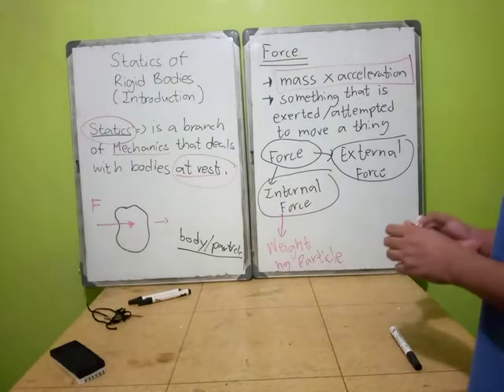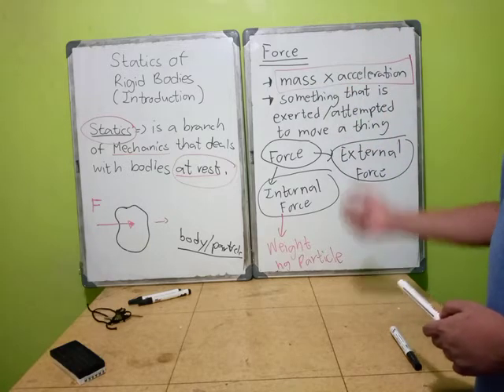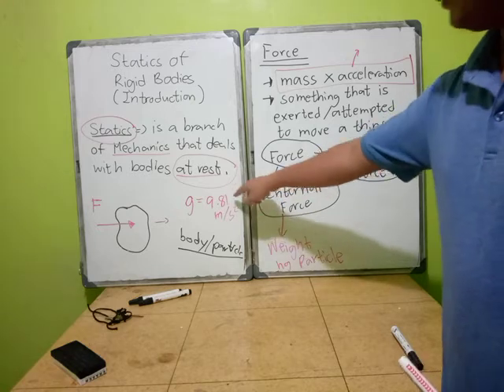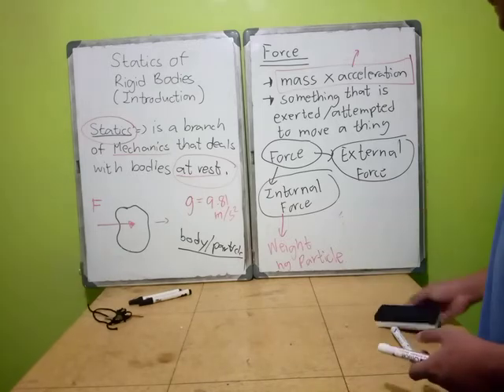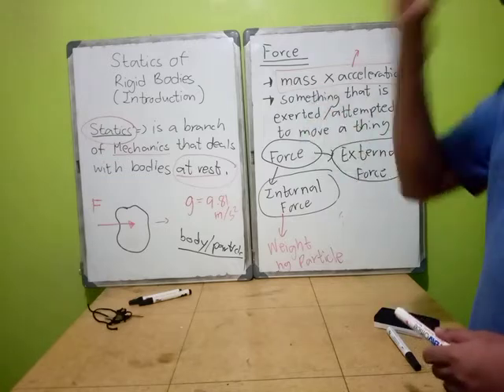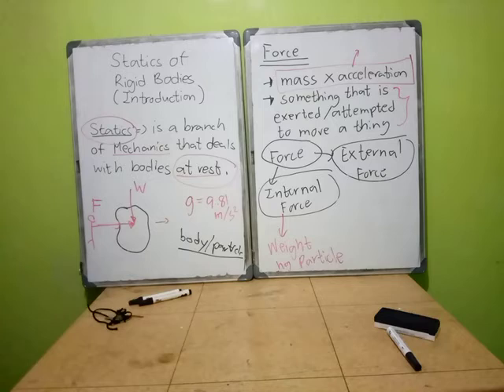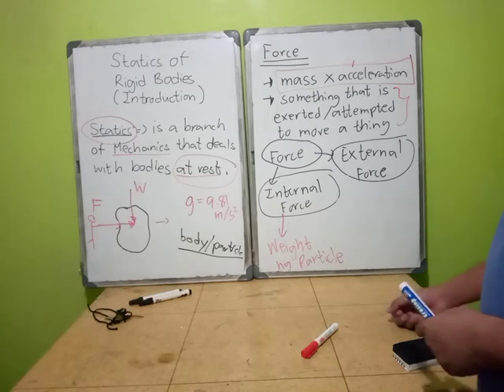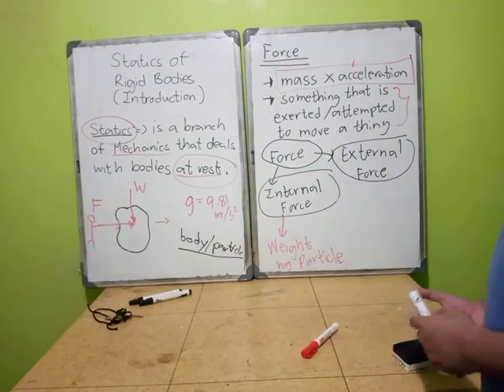Introduction to Statics (Part 2)- Statics and Forces -Tagalog/English